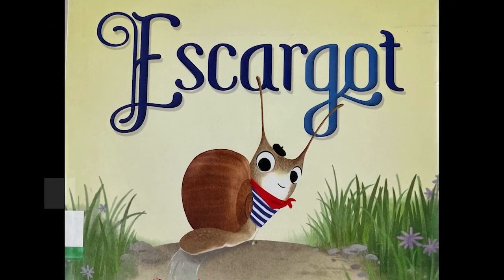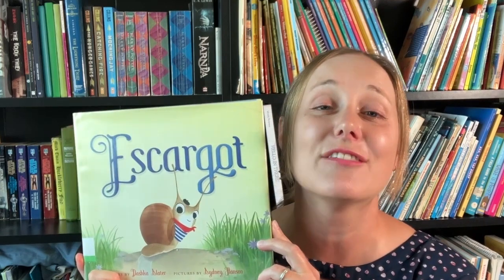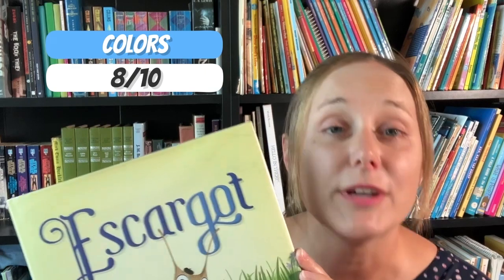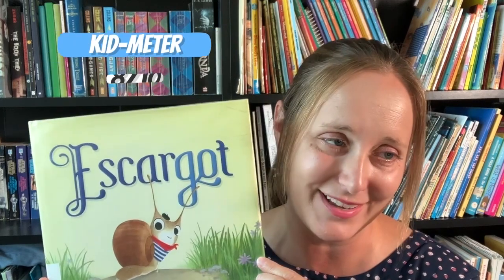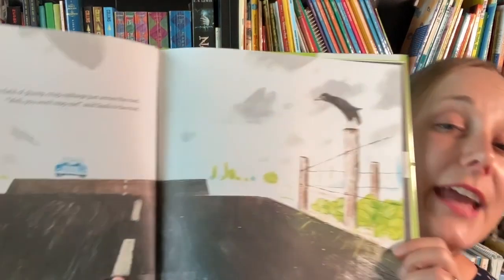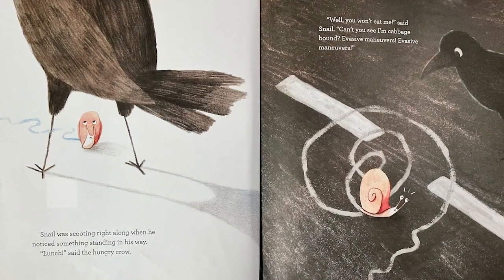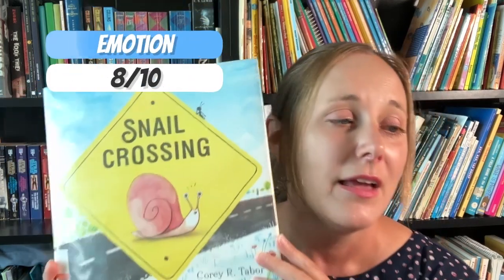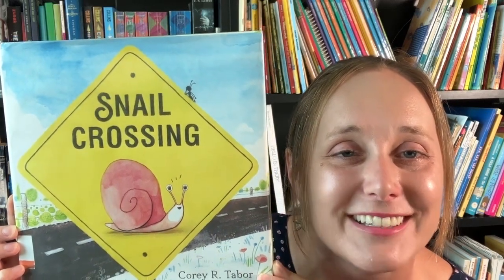Escargot vs. Snail Crossing: Picture Book Showdown | Book Review | Charlotte Glaze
Welcome to our competitive world of picture book adventures! In this exciting episode, we bring you a thrilling face-off between two extraordinary snail tales: "Escargot" and "Snail Crossing." Get ready to cheer on your favorite book in this Picture Book Showdown!

📚 "Escargot":
Join us on an incredible adventure in "Escargot" as we meet Escargot, an adorable French snail who loves salad, hates carrots, and wants to be someone's favorite animal. Through captivating illustrations and a magnifique story, Escargot sets out on a daring quest beyond his cozy garden home and across the picnic to the salad at the end of the book.

Written by Dashka Slater
Illustrated by Sydney Hanson
Published by Farrar, Straus and Giroux (Byr) in 2021

📚 "Snail Crossing":
Prepare to be thrilled by the heartwarming tale of "Snail Crossing." In this fun and daring picture book, we meet Snail, who is excited to notice a patch of cabbages on the other side of the road. Will he be able to cross, past obstacles too big and incredible for him to even imagine? Join us on this thrilling adventure to find out!

Written and Illustrated by Corey R. Tabor
Published by Balzer & Bray/Harperteen 2020

In this video, we dive into the colorful pages of both books, immersing ourselves in their delightful stories and enchanting illustrations. Charlotte will review each book on Cover, Story, Characters, Illustrations, Colors, Word Choice, Surprise, Emotion, Readability and the … Kid-Meter! Whether you're a young reader, a parent, or simply someone with a love for captivating tales, this video review will help you choose the perfect story for your next adventure!

So gather around, young explorers, and prepare for an extraordinary experience. Let's dive into the enchanting realms of "Escargot" and "Snail Crossing" together, and embark on an unforgettable journey of joy, imagination, and the endless wonders of children's literature.

🎥 Don't miss out - Watch the video now! 🎥

Snail Crossing